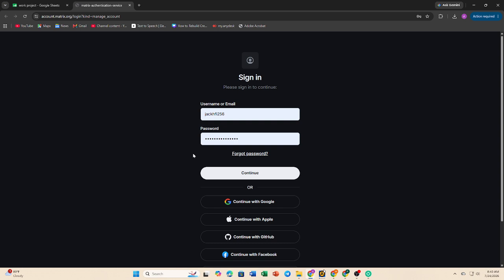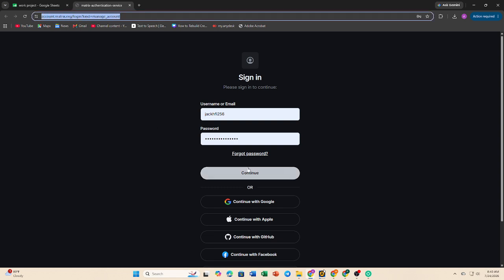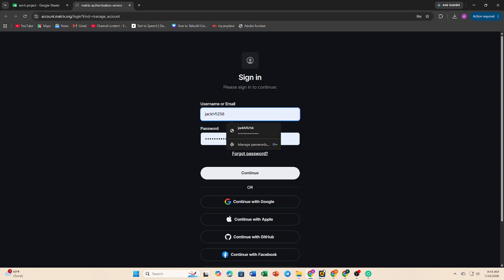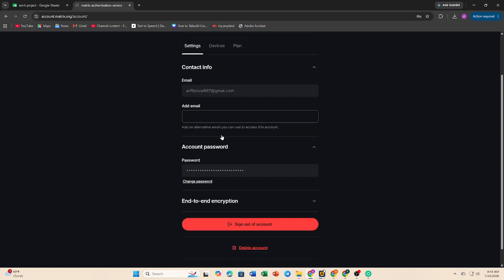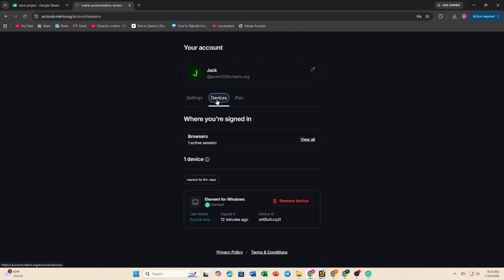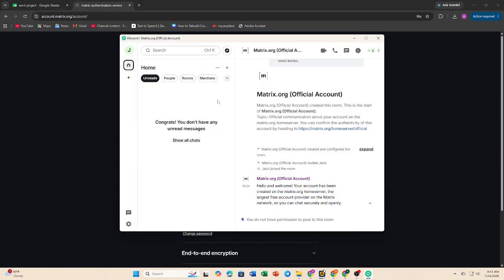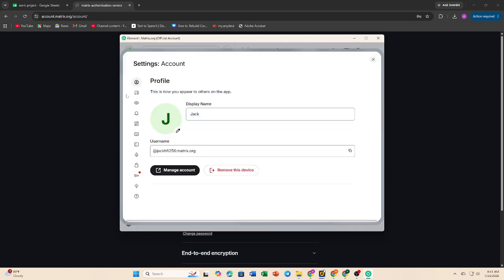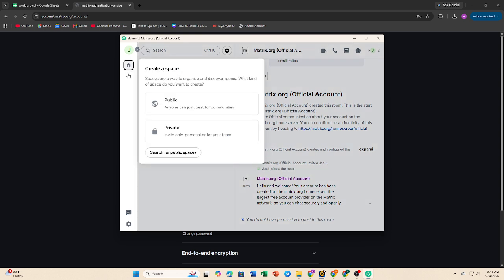How to Sign In to Element Messenger Full Guide 2026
Sign in to Element Messenger with this complete 2026 guide. Learn how to log in to your Element Messenger account, enter your account credentials, choose your homeserver, complete security verification, and access your chats and rooms securely. Follow step-by-step instructions to sign in to Element Messenger on Windows and other supported devices in 2026.